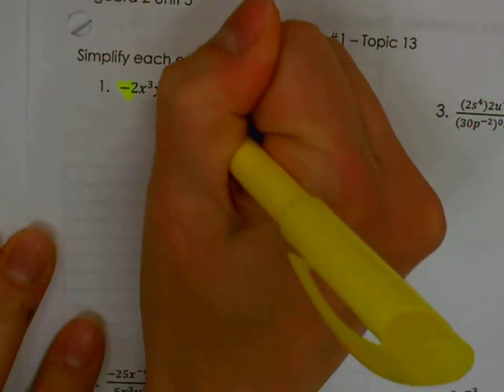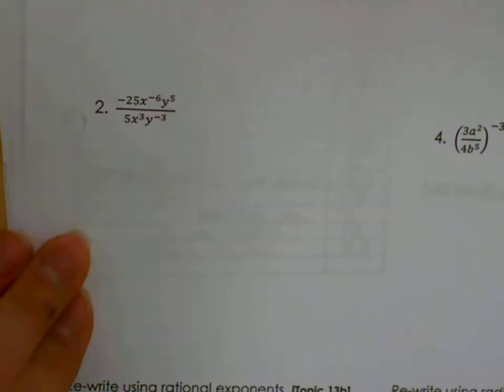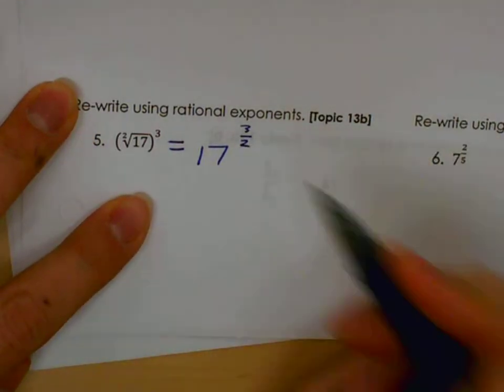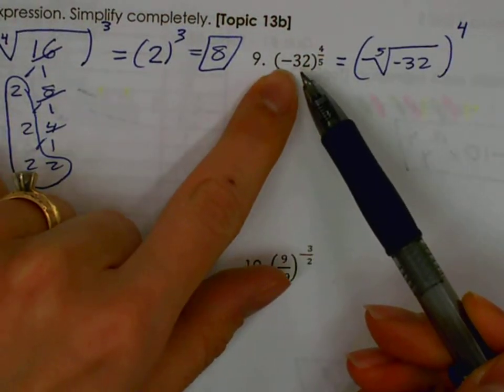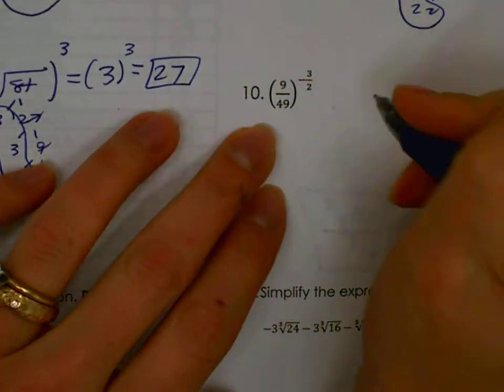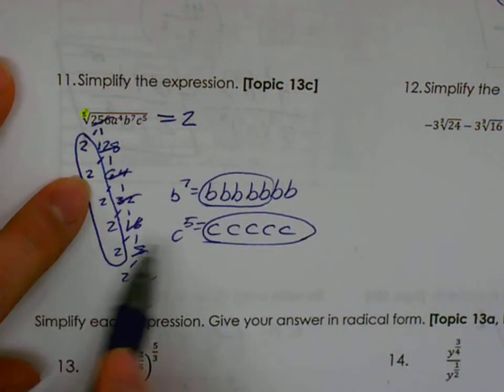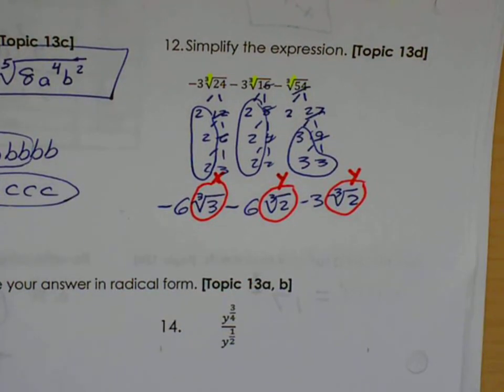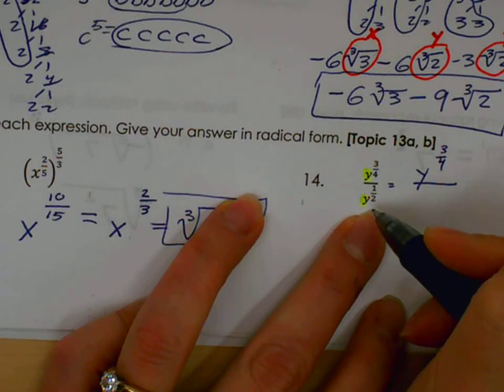Day 4 Practice Quiz Topic 13